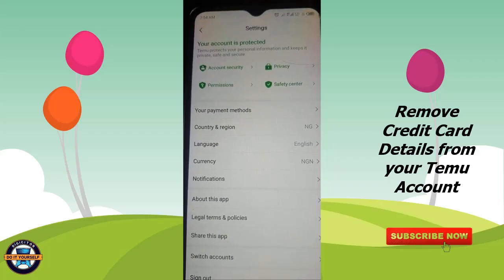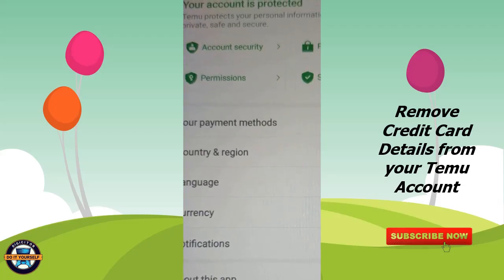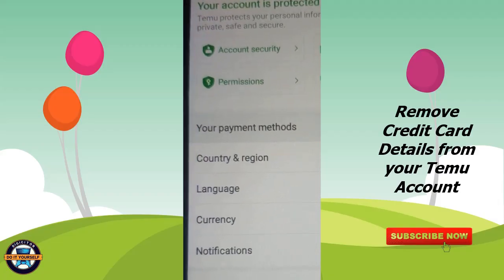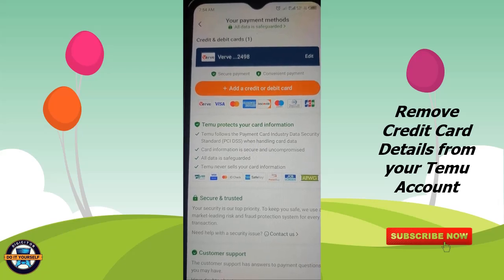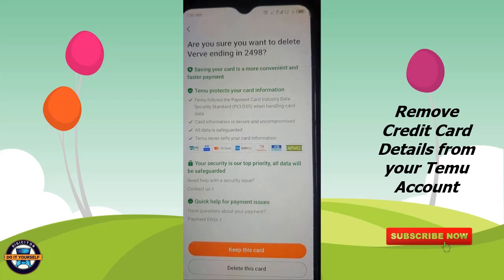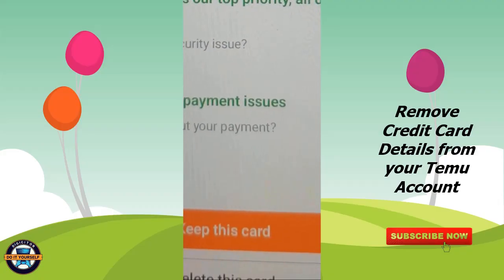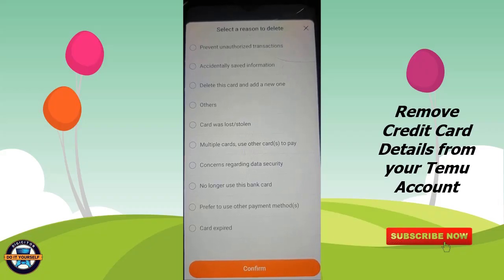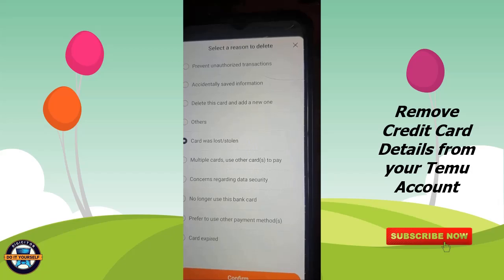How To Remove Credit Card Details From Temu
Worried about your credit or debit card details saved on Temu?
In this video, I’ll show you exactly how to remove credit card details from the Temu app to keep your money and personal information safe.

This step-by-step tutorial works on Android and iPhone and helps you avoid unauthorized charges and unwanted auto-payments.